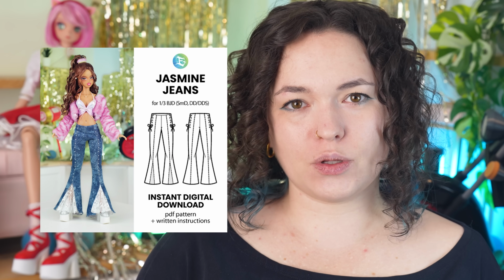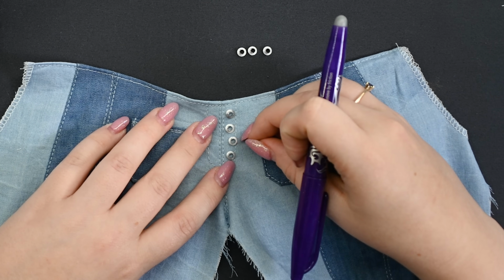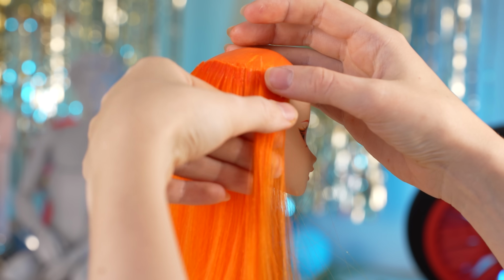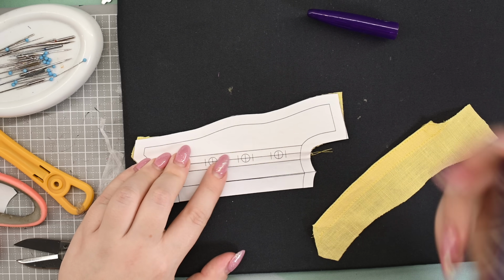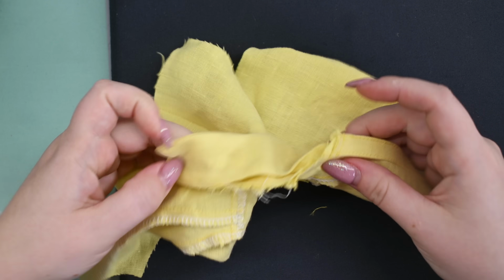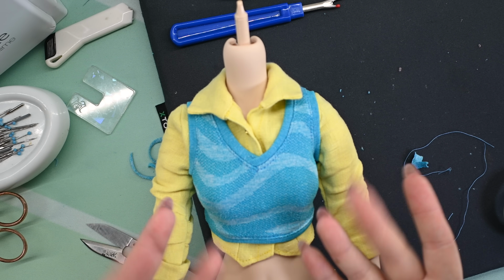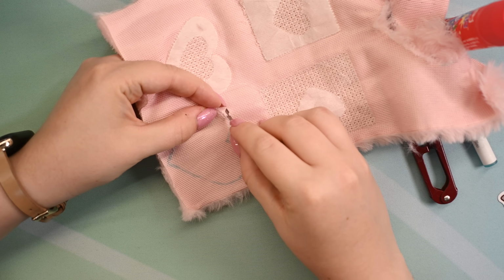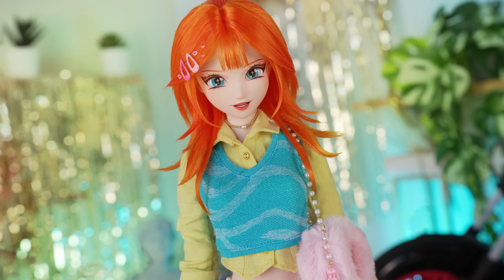What Winx Reboot SHOULD HAVE Looked Like... Winx Club Bloom REDESIGN pt. 2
🤑 Want to support us even more?

🧵 Wanna sew some cool clothes?

👔 Wanna WEAR some cool clothes?